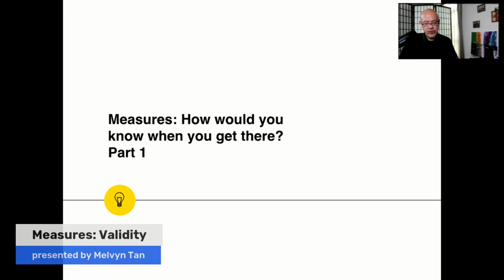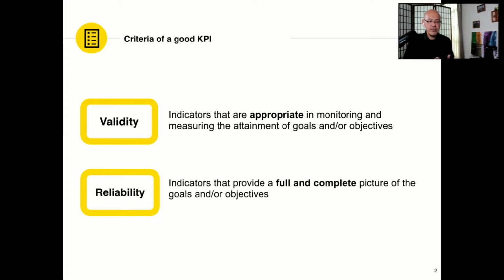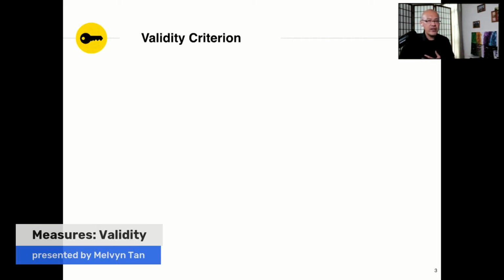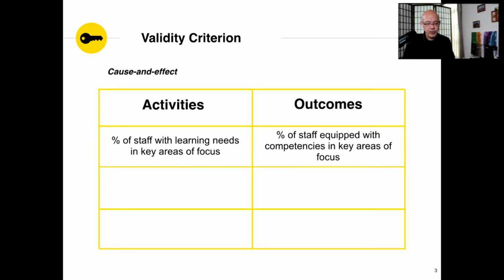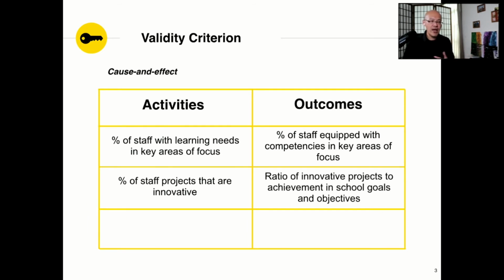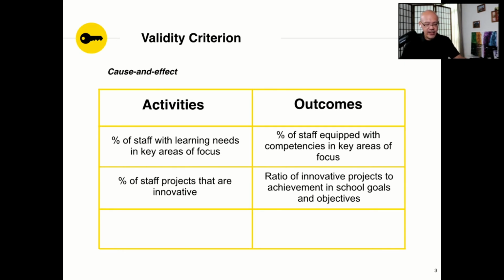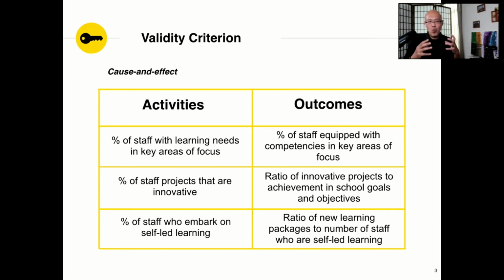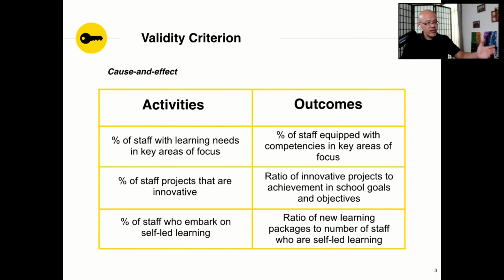#07 - Measures: Validity Criterion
How do you identify measures for your objectives?

In Part 1 of this 2-part series, you'll learn how to use the validity criterion to identify measures.

In this video, Melvyn shows you how to use the validity criterion to identify KPIs for your goals and objectives.

Whether you are a small business, an educational institution, a non-profit, or a public organization, these two criteria can help you identify better KPIs.

Melvyn is a business strategist based in Singapore.